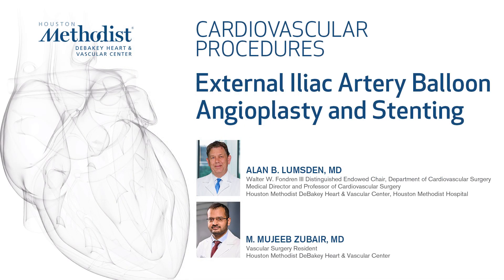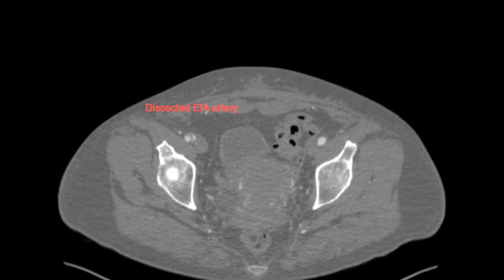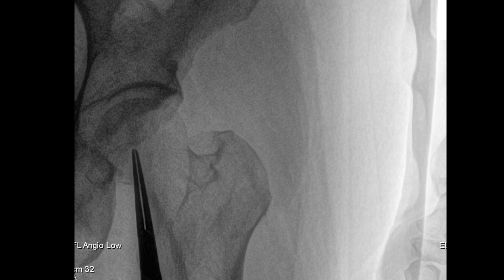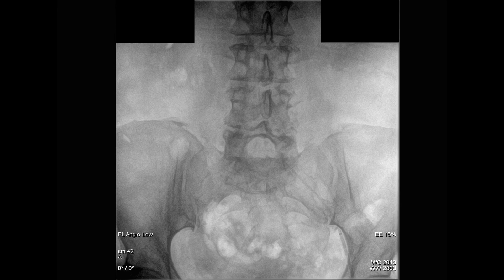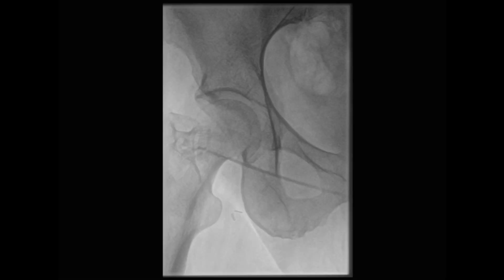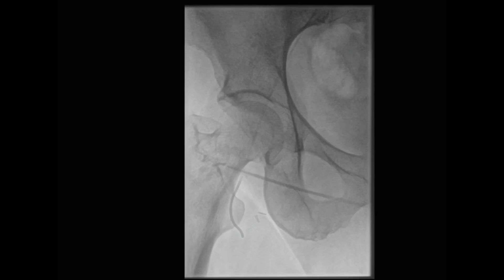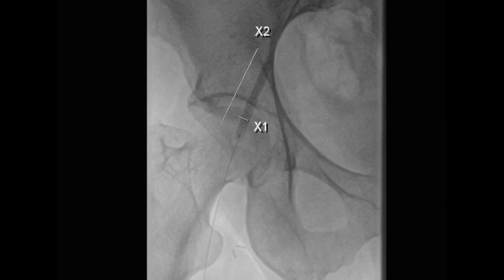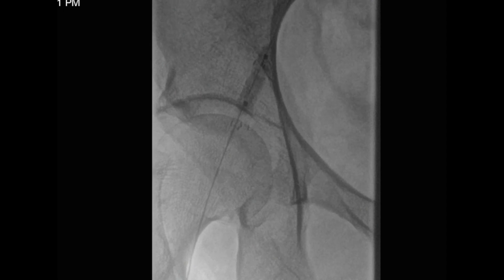External Iliac Artery Balloon Angioplasty and Stenting (Alan B. Lumsden, MD, M. Mujeeb Zubair, MD)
"External Iliac Artery Balloon Angioplasty and Stenting"

Houston Methodist DeBakey Heart & Vascular Center, presents a cardiovascular procedure featuring Alan B. Lumsden, MD, and M. Mujeeb Zubair, MD, as they demonstrate “External Iliac Artery Balloon Angioplasty and Stenting".

Surgery: Alan B. Lumsden, MD, and M. Mujeeb Zubair, MD